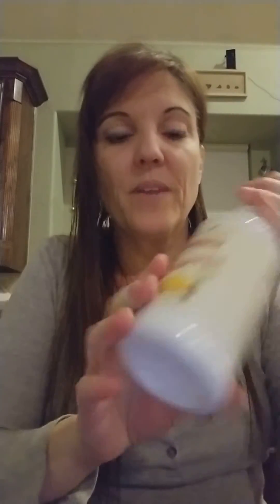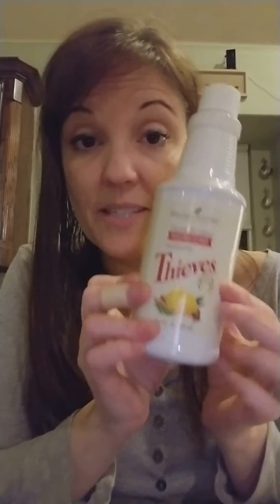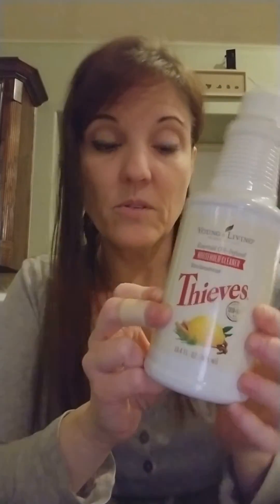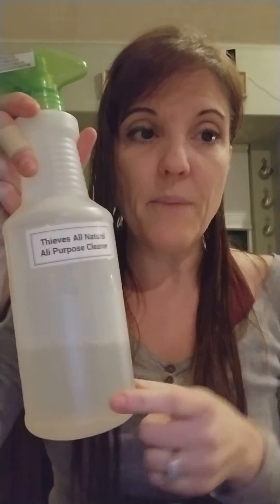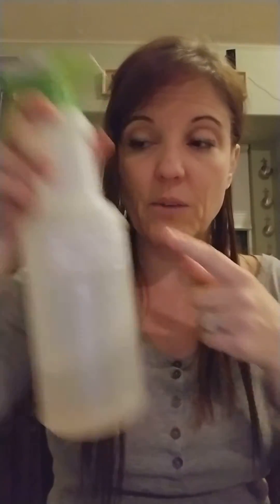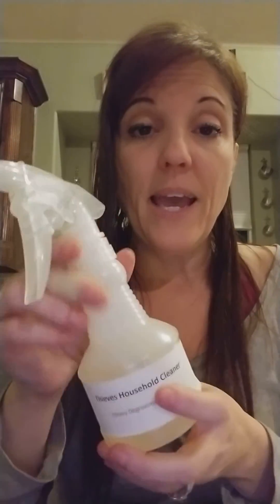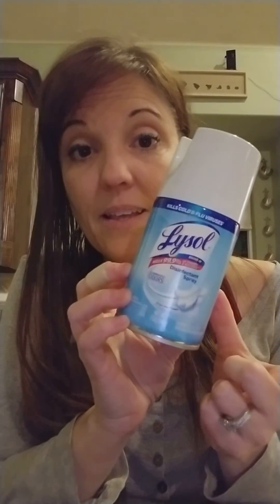Bacterial test results and Young Living Thieves Household Cleaner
I used Hygiena SystemSURE Plus and UltraSnap test swabs that tests how much ATP is present. Video states results of ATP testing on Jan 1, 2018.

Per Hygiena, "ATP is an energy molecule found in all plant, animal, and microbial cells."  "All organic matter (living or once-living) contain ATP."   "The detection of ATP on a surface or in water therefore indicates the presence of biological matter."

This is a commercial test for hospitals and food processing plants.

I tested ceramic plates after smearing raw chicken and raw bacon independently.

I used YL Thieves Household Cleaner (diluted), Clorox Bleach (undiluted), Lysol Spray Crisp Linen scent (undiluted), and  Heinz distilled white vinegar (50% dilution).

Result interpretation based on strictest industry standards:
0-10 = safe for direct food contact
11-30 = safe for indirect food contact, fail for direct food contact
31+ = fail

RESULTS WITH HORMEL NATURAL CHOICE CHERRYWOOD BACON:
1062 Bacon Cardboard box
552 Plastic wrapper
4  Thieves Cleaner diluted 1:32 (my version of "heavy degreasing")
10  Thieves Cleaner diluted 1:112 (my version of "light degreasing")
       **PLEASE NOTE:  YOUNG LIVING RECOMMENDS 1:15 AS HEAVY DEGREASING, 1:50 AS LIGHT DEGREASING
6  white vinegar  diluted 1:1

RESULTS WITH RAW CHICKEN BREAST:
8895 chicken
6  Thieves Cleaner diluted 1:32
65  Lysol spray

I will post later a full length recording of additional testing.